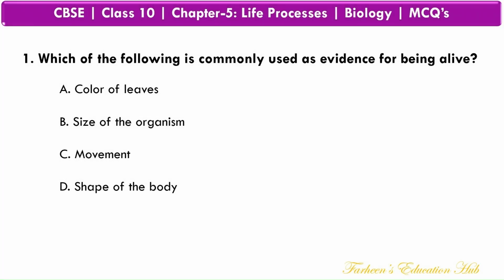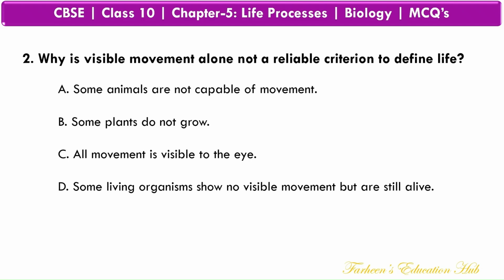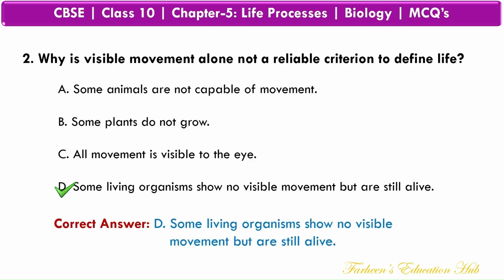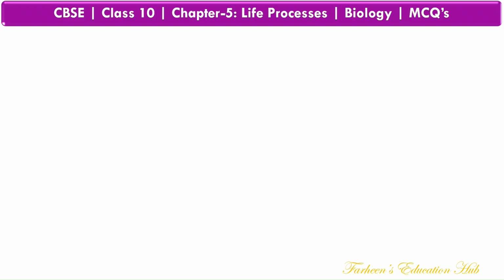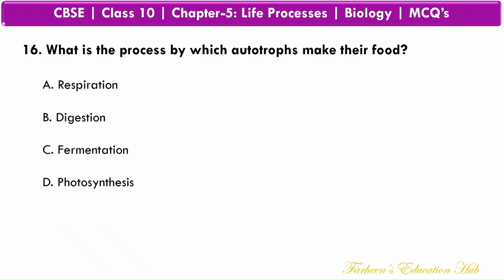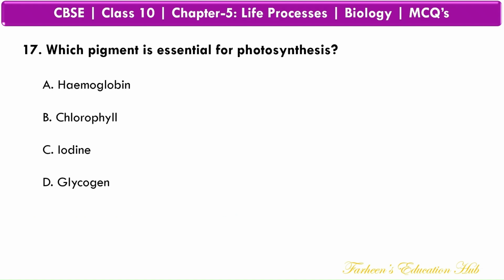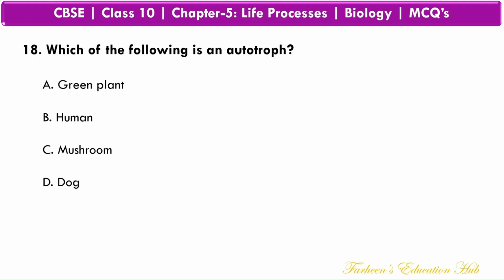CBSE Class 10 Biology: Unit 5 Life Processes MCQ's PART-1 | 25 MCQ's | CBSE Board Exam - Biology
📚 Welcome to Farheen's Education Hub!

In this video, we present the 25 MCQs from the CBSE Class 10 Biology chapter Life Processes (Unit 5). These questions are carefully selected to help you prepare for your exams and understand key concepts like nutrition, respiration, transportation, and excretion.

🔍 What’s inside:
✅ Chapter-wise coverage of key questions
✅ Correct answers highlighted
✅ Clear, concise explanations
✅ Perfect for quick revision and self-evaluation

🎯 Chapter: Life Processes
📘 Subject: Science - Biology
🏫 Class: 10 | CBSE 2025 Board